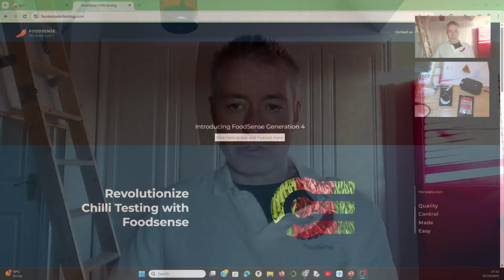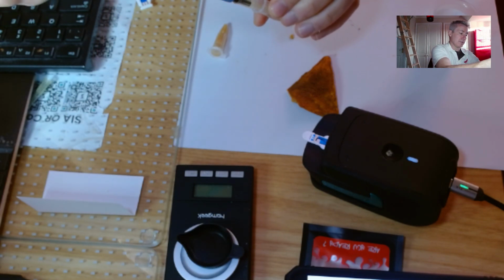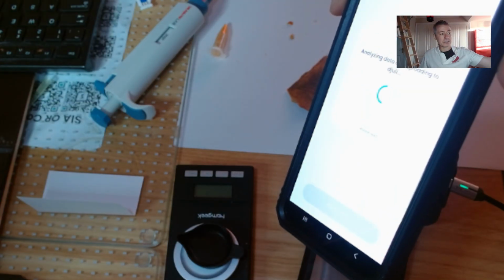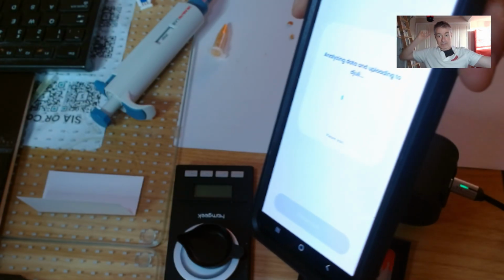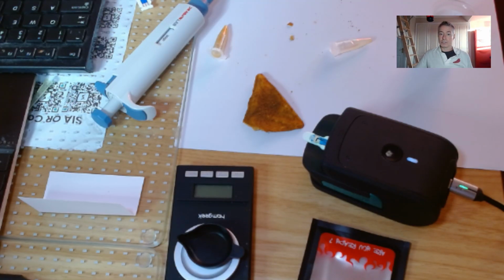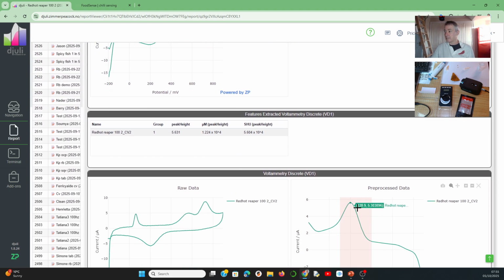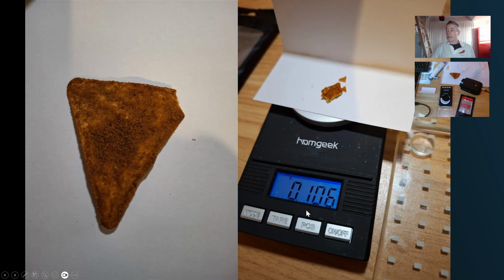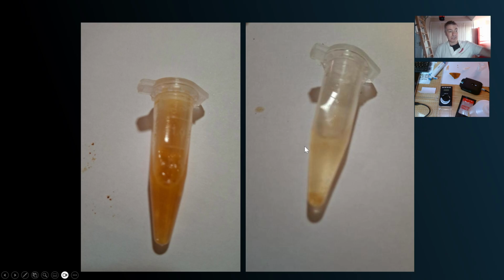We Scientifically Tested The ONE CHIP CHALLENGE Scoville Rating! 🌶️🔬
In this video, we use the Food Sense Generation 4 analyzer to measure the true Scoville Heat Units (SHU) of the infamous Paqui "One Chip Challenge." Everyone claims it's made with Carolina Reapers, but is it really 2.2 million Scoville? We put it to the test with science—and then I try it.

SPOILER: The result is shocking and scientifically explains why the chip's heat is different from pure Carolina Reaper powder.

⏱️ TIMESTAMPS / CHAPTERS
0:00 - Intro & The One Chip Challenge Box

1:15 - How We Prepared The Sample (The Science Part)

2:30 - Setting Up The Food Sense Gen 4 & Smartphone App

3:45 - THE REVEAL: The Official Scoville Rating!

4:30 - Why It's NOT 2.2 Million SHU (The Science Explained)

5:20 - Viewing the Capsaicin Data in the Cloud

6:00 - THE TASTE TEST: I Try The One Chip Challenge!

6:45 - Final Thoughts & Conclusion

🔬 KEY FINDINGS & RESULTS
Product Tested: Paqui One Chip Challenge (featuring Carolina Reaper & Scorpion Pepper)

Method: Scientific analysis using the Food Sense Generation 4 chili sensor.

Sample Prep: 0.1g of chip dissolved and diluted 100x to get an accurate reading.

Official Scoville Rating: 56,000 SHU

Why it's not 2.2 Million: The chip is a tortilla chip coated in pepper powder, not made of pure pepper. The 56,000 SHU result represents the concentration of capsaicin in the final product you eat.

📈 SEE THE DATA
The capsaicin fingerprint from this test was uploaded to the cloud for analysis, proving this isn't just a guess—it's data-driven science!

What did you think of the results? Was your experience with the One Chip Challenge more or less intense?